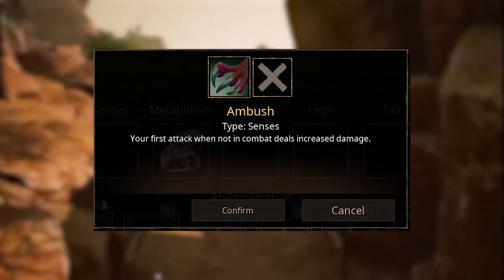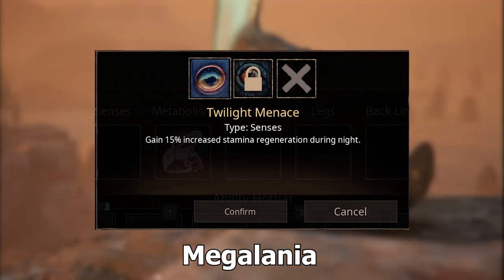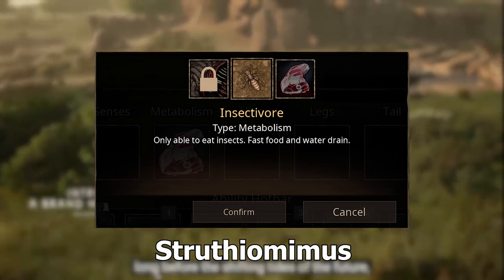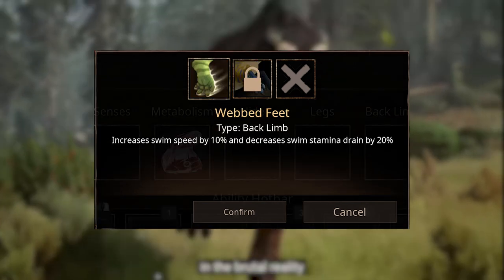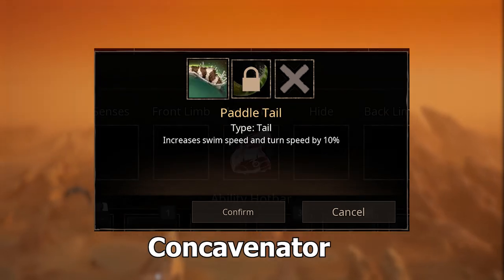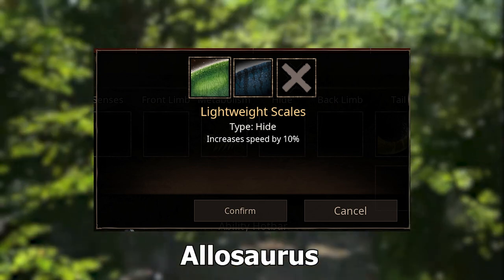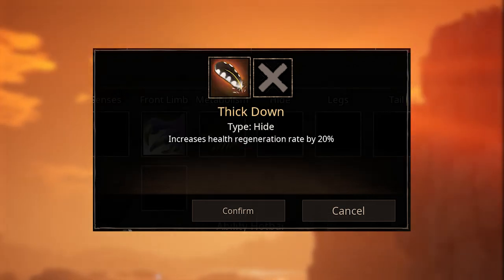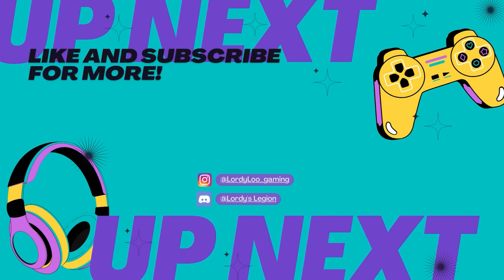ALL NEW ABILITIES IN THE NIGHT STALKER UPDATE | Path of Titans News Update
The all-new night stalker update for path of titans brought lots of abilities and a couple of revamped ones! Let's go over them real quick.